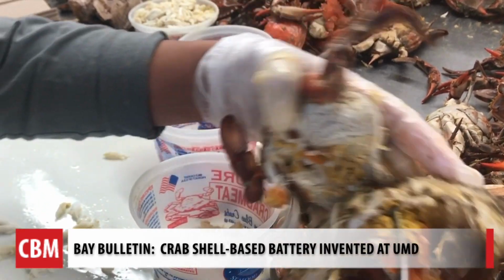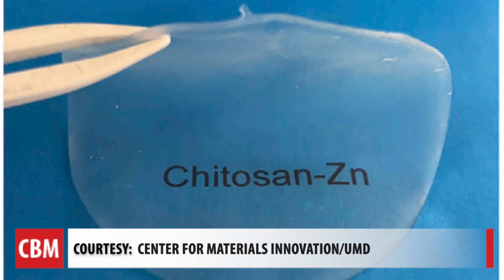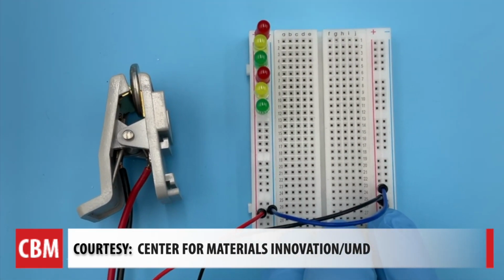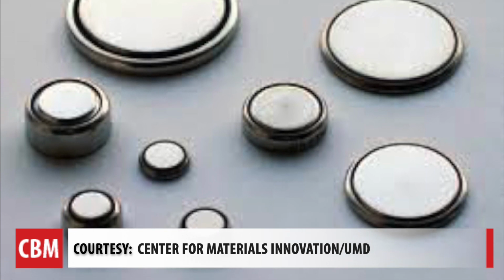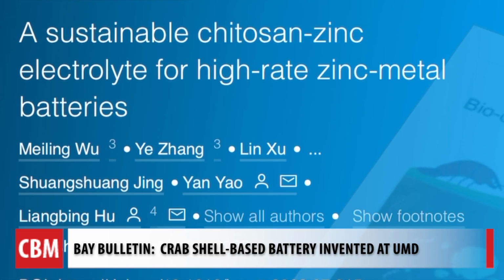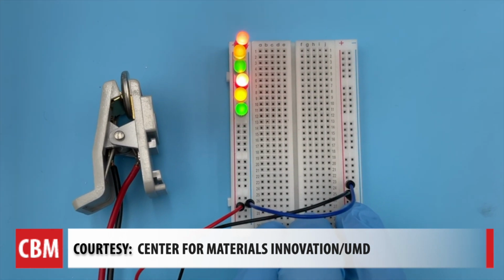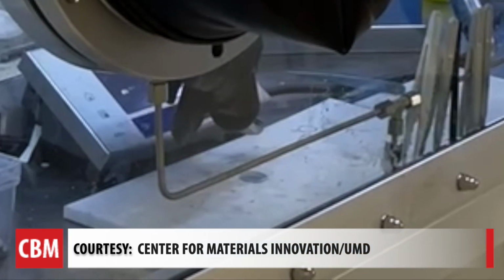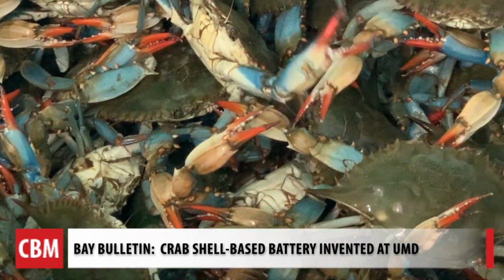UMD Researchers Invent a Crab Shell-Based Battery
A crab feast can energize a crowd, but batteries?  Crab shells are helping researchers at the University of Maryland create batteries that are sustainable.